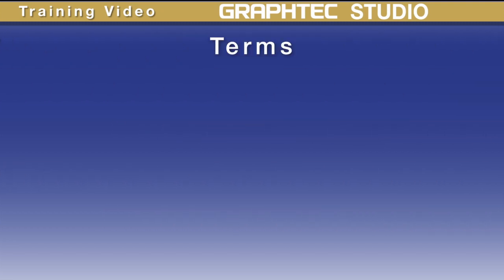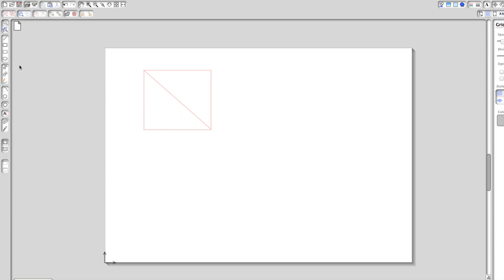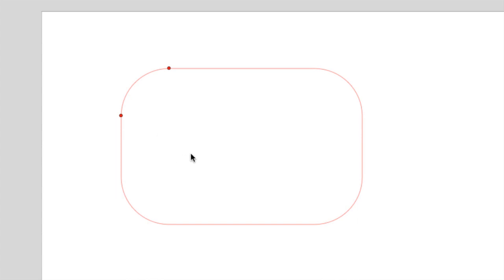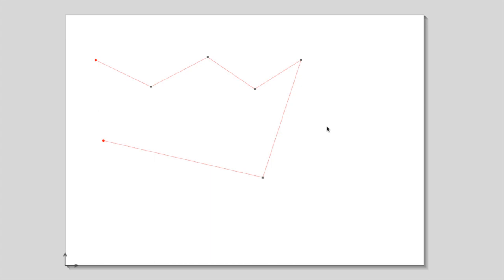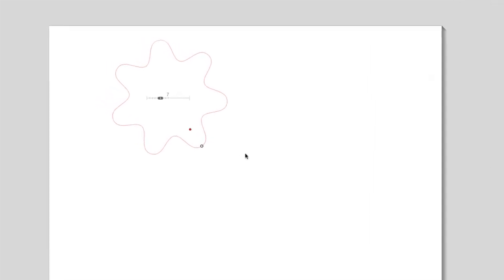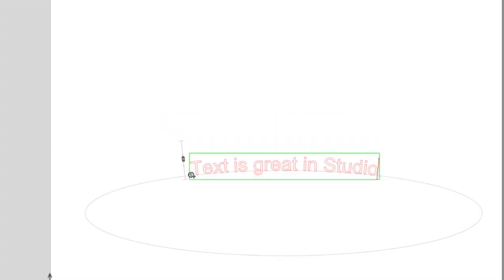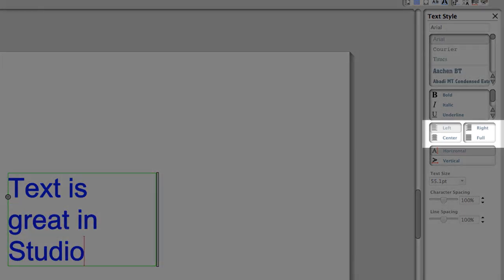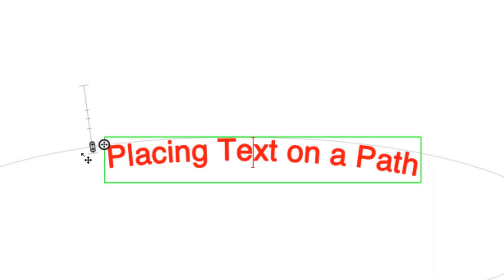4. Graphtec Studio. Creating Objects